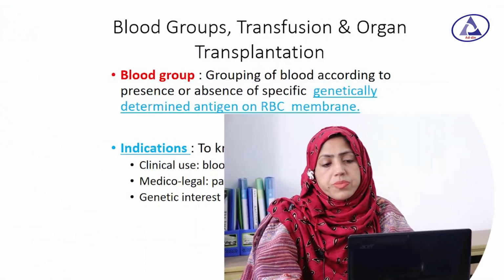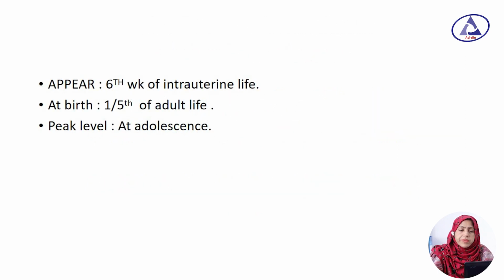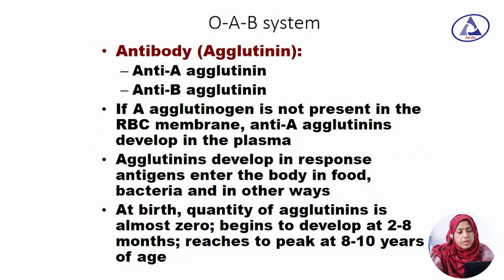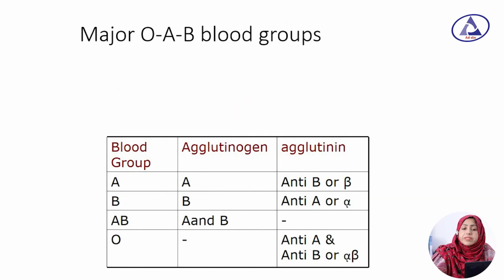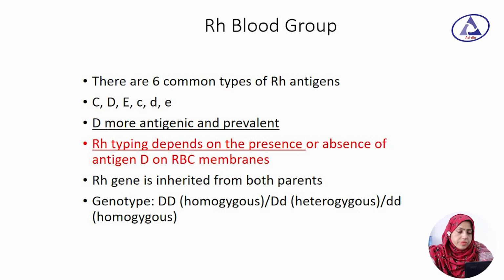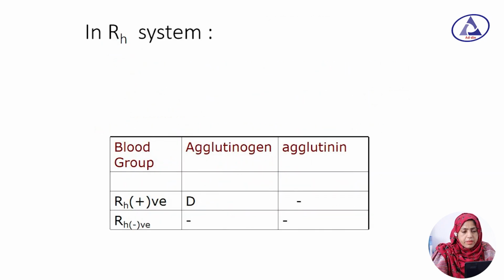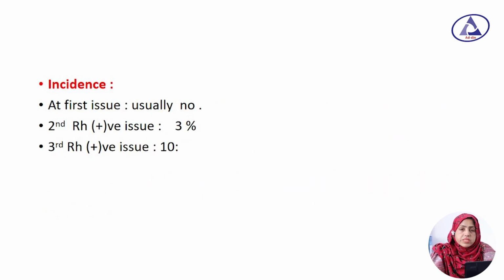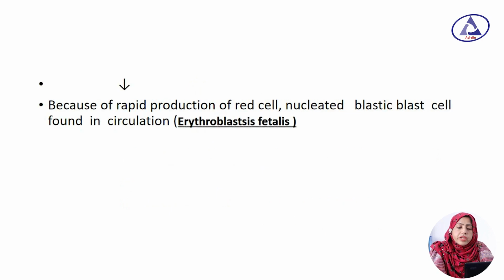Blood Group & Transfusion II Prof. Dr. Pervin Akter II Head of teh dept. of Physiology II BAMC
Blood Group & Transfusion II Prof. Dr. Pervin Akter II Head of teh dept. of Physiology II BAMC II Online class